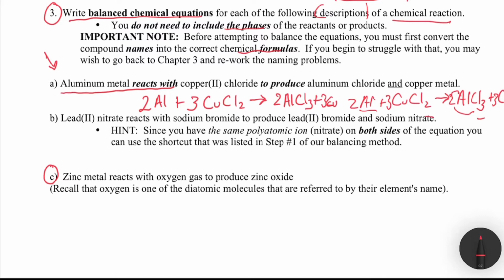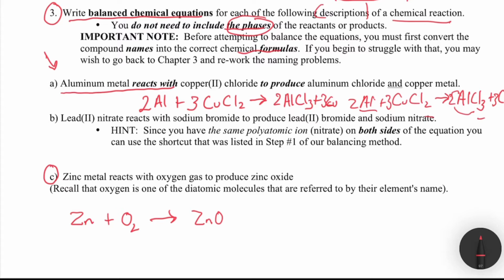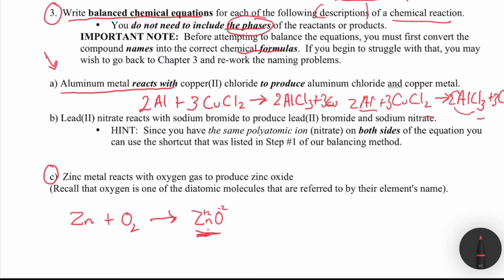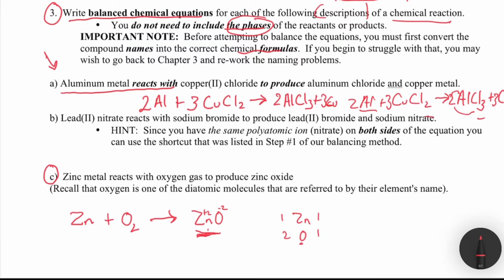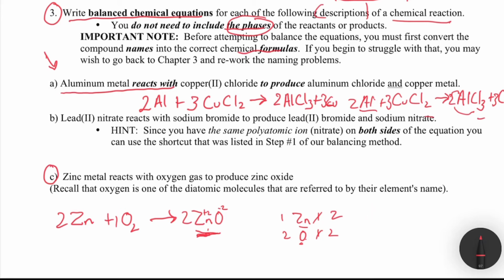Balancing Chemical Equations Pt 3